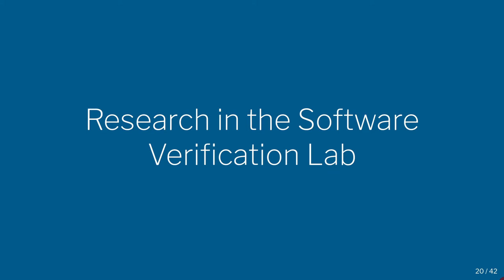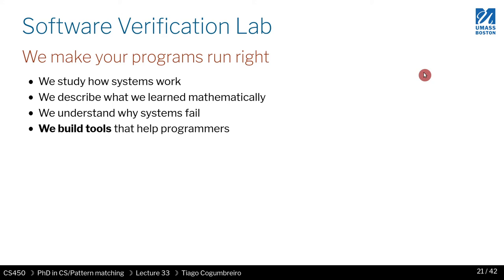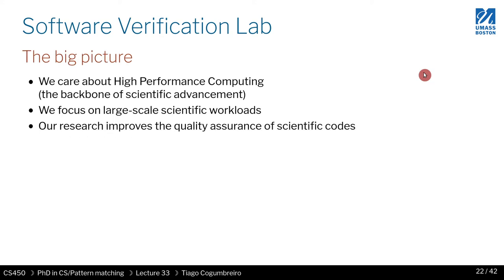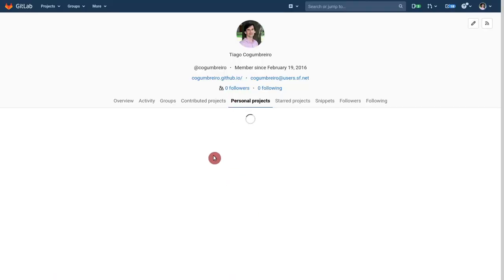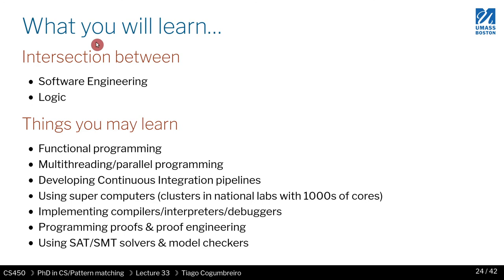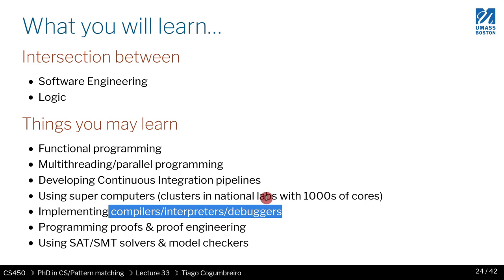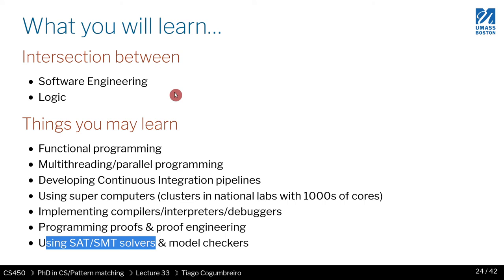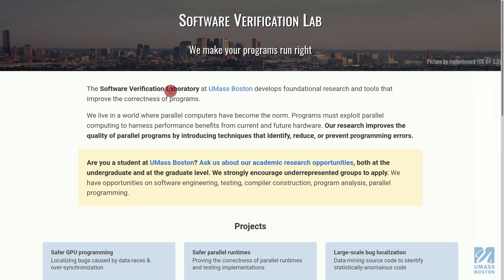CS450 S21 33 02 Software Verification Lab